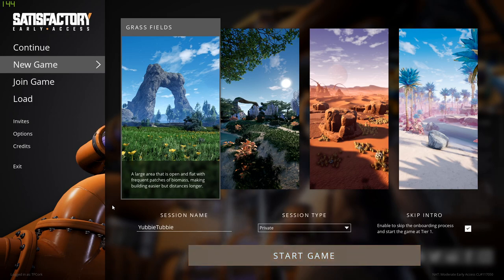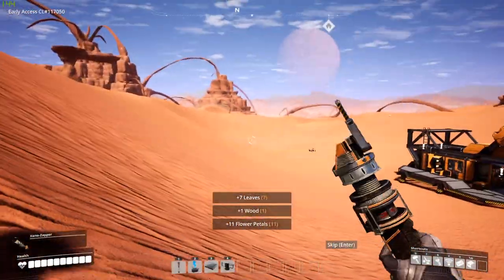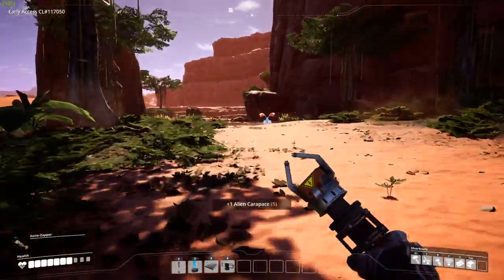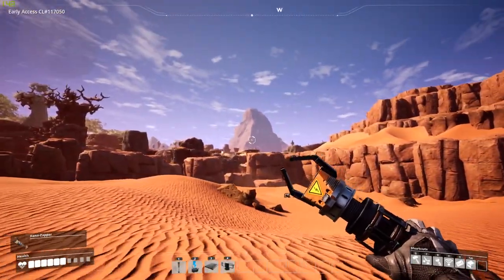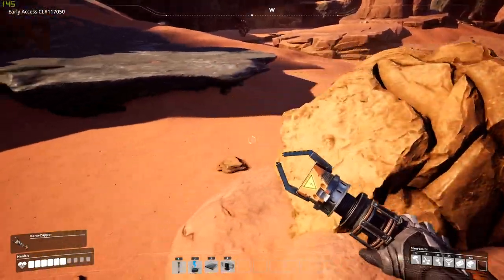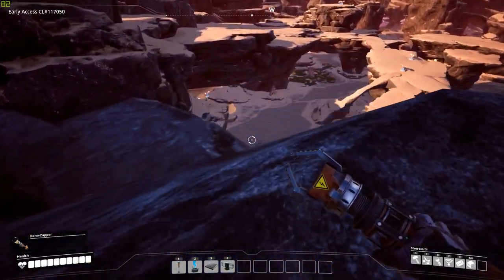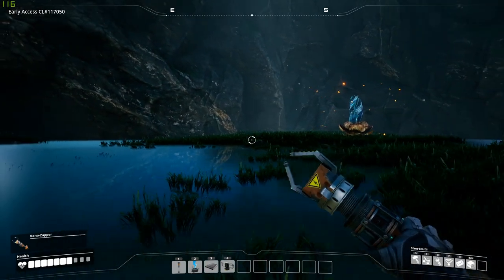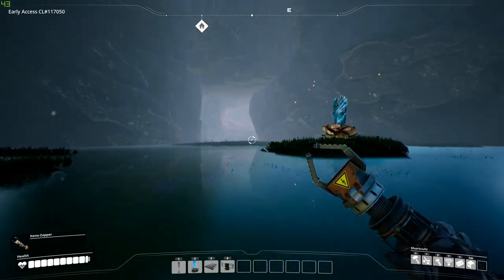Exploring the dessert! Satisfactory EP 5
Update three came out for Satisfactory! It has been quite some time since I last played this game and there is a lot to explore!